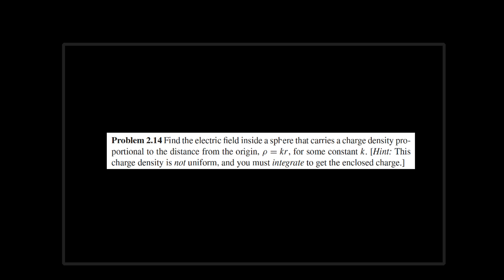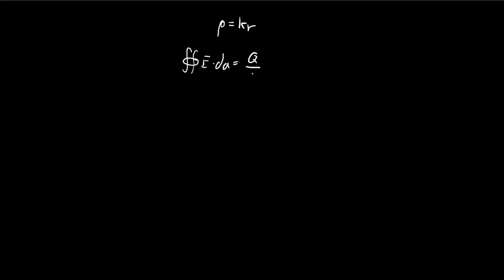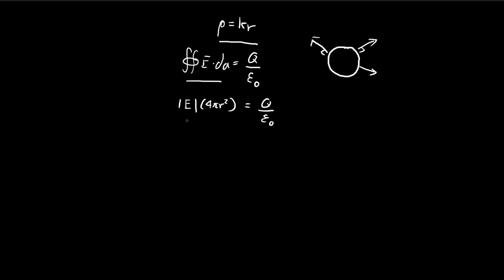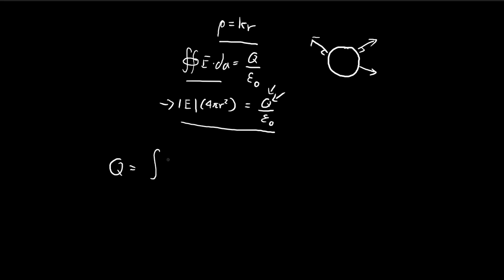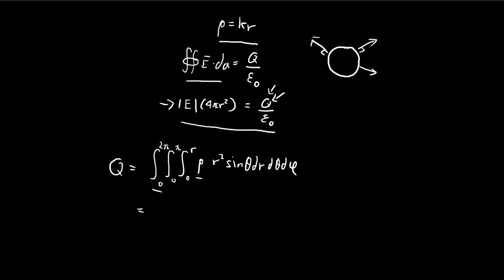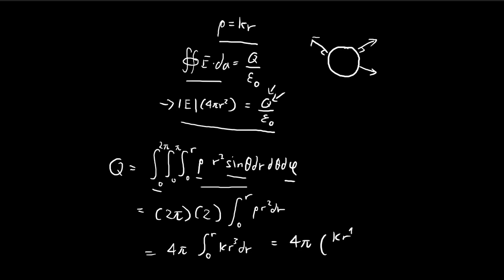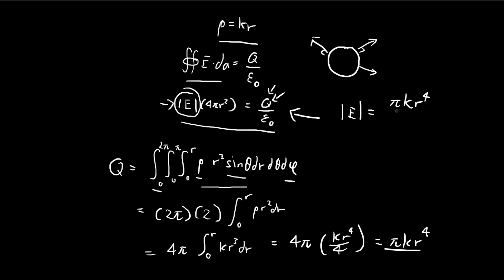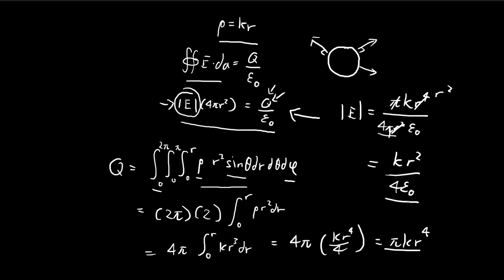Problem 2.14 | Introduction to Electrodynamics (Griffiths)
A simple problem on manipulating Gauss's Law. The key is to recognize the fact that the field lines are orthogonal to the Gaussian sphere's surface. Therefore, the surface integral term can be simplified into a simple product of scalars (the electric field and surface area), using which we can derive the electric field.

The main challenge, if it can be called as such, of this problem is to find the amount of charge enclosed by the Gaussian sphere. This differs slightly from the easier problems where the charge density is constant; in this case, the charge density is a function of r, and therefore a triple integral is required to obtain the amount of charge enclosed.